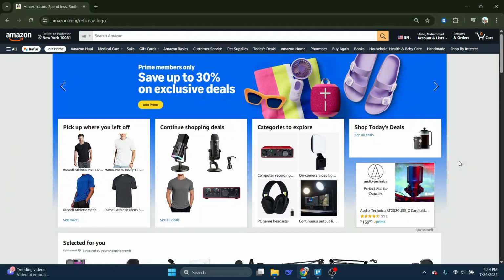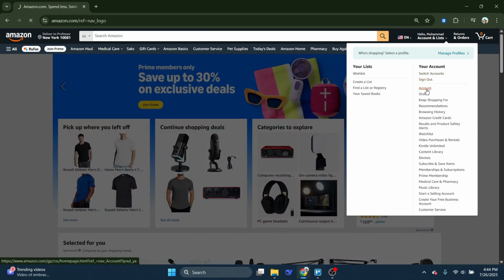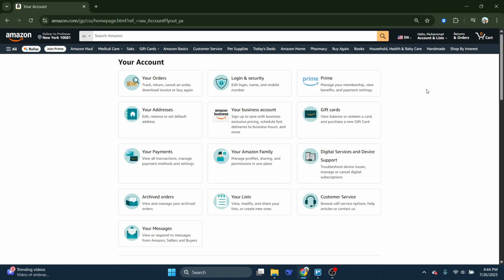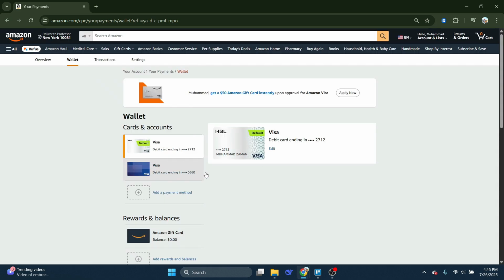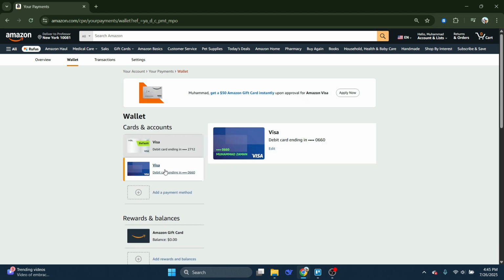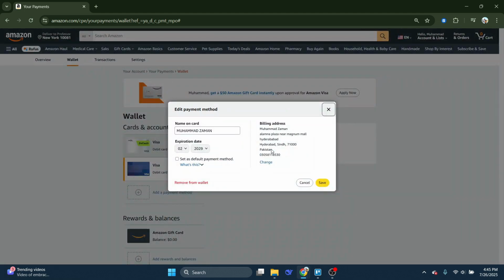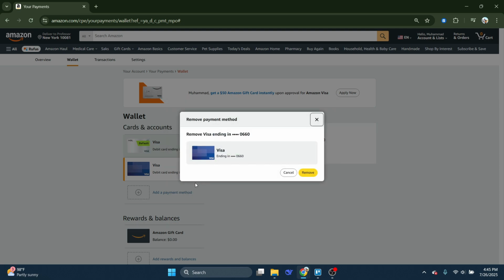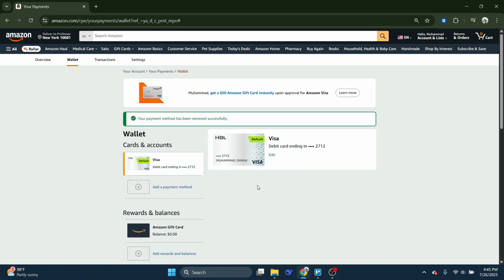How To Delete Credit Card From Your Amazon Account (Updated 2025)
Learn how to securely remove a saved credit card from your Amazon account with this updated 2025 guide. Follow our simple, step‑by‑step instructions to manage payment options, delete outdated card details, and keep your account clean. Ideal for staying secure and organized!